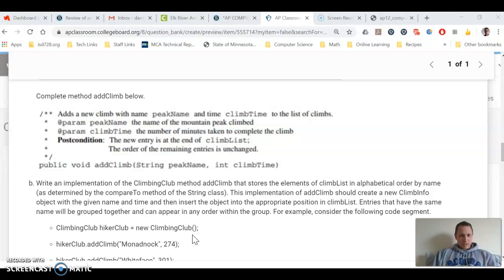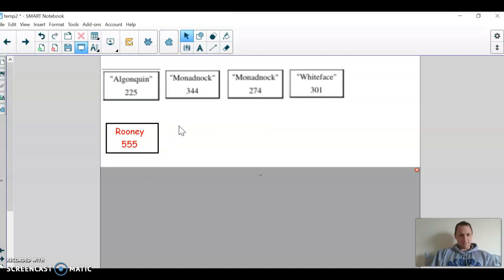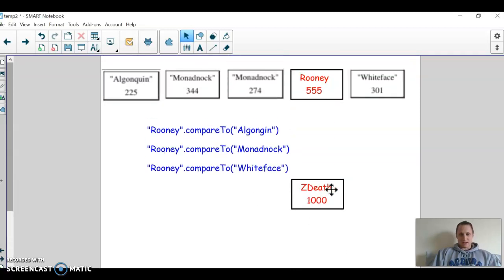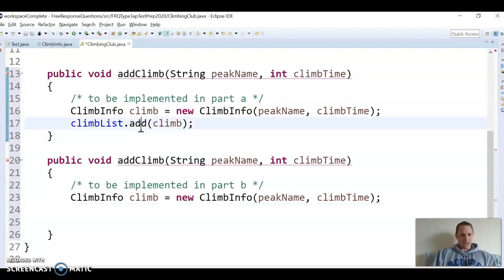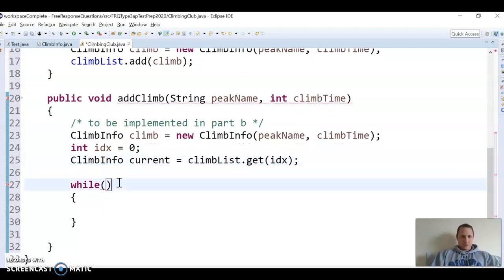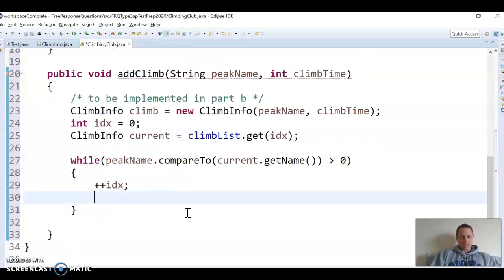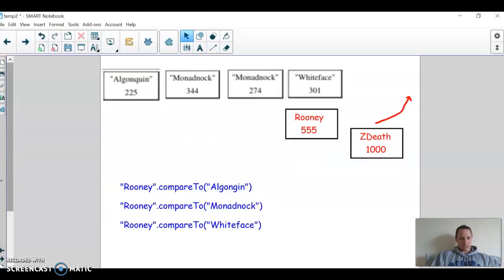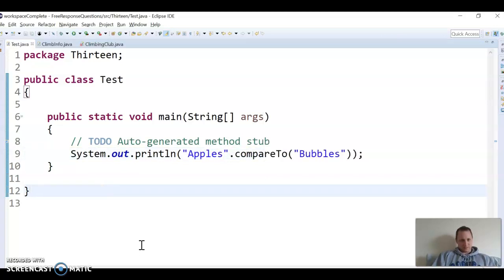Solution to ClimbInfo AP Computer Science A FR part b